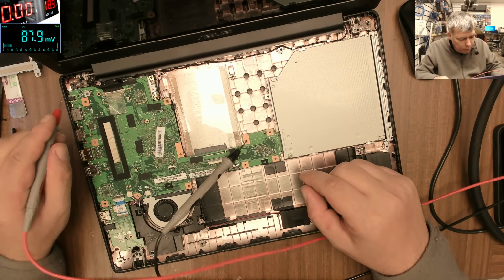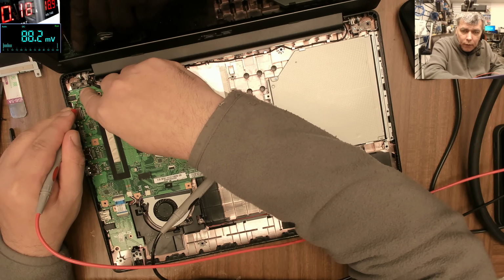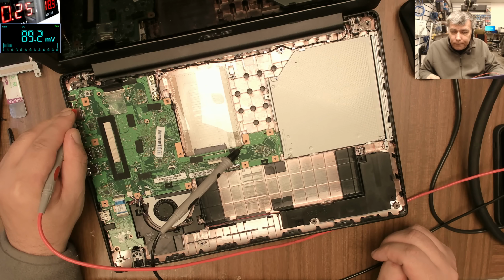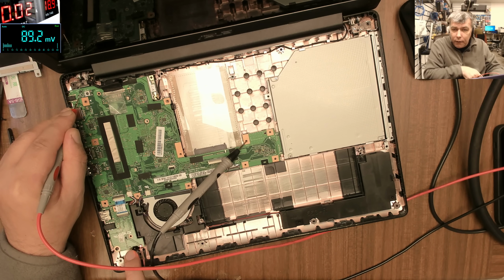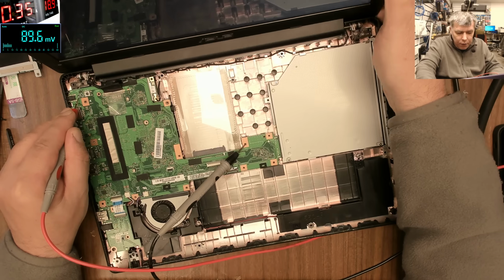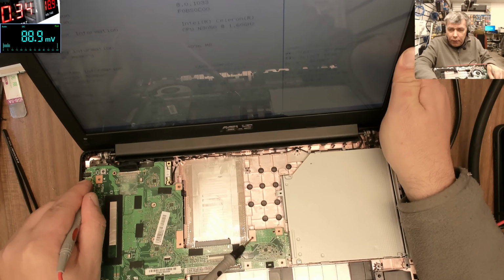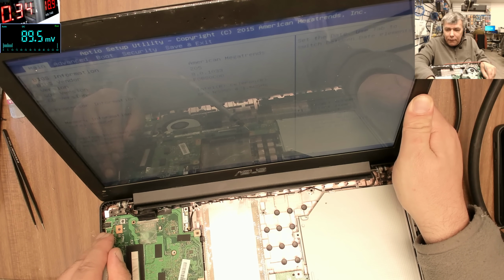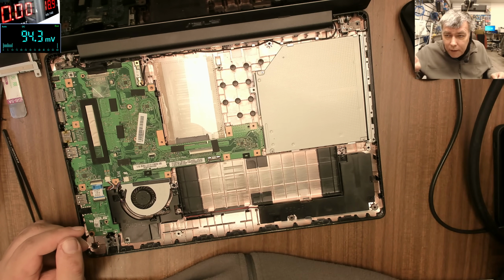Asus x553S not coming on, just a nice Friday fault